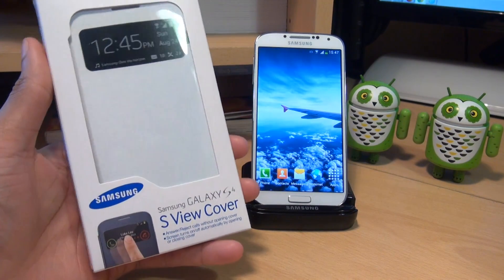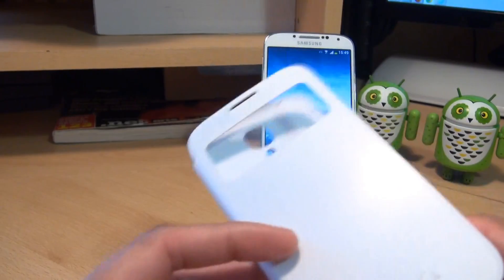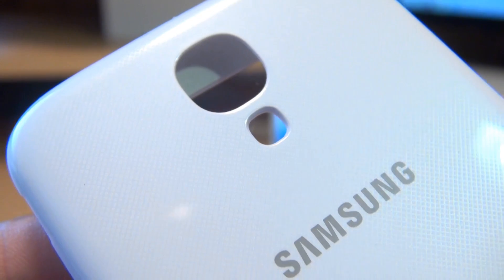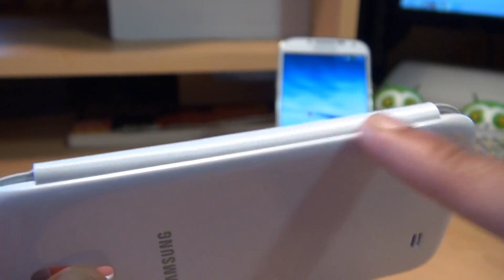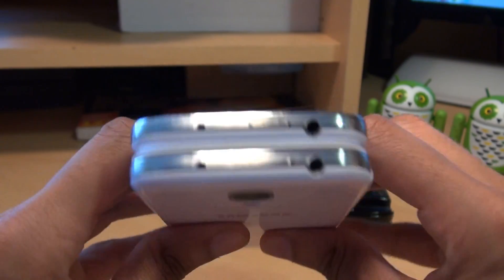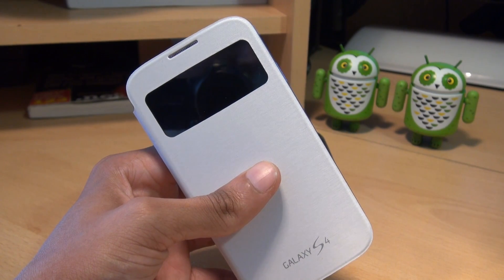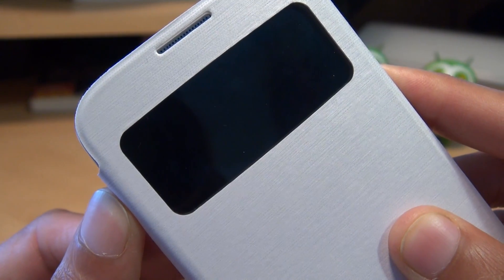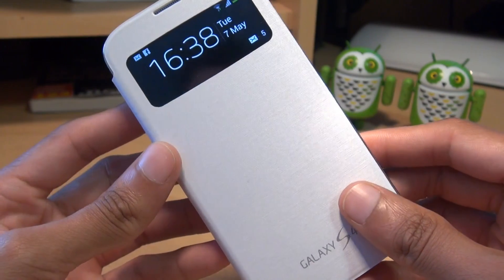Official Samsung Galaxy S4 IV Flip Cover Review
We Unbox and Review the Official Samsung Galaxy S4 IV S View Flip Cover

S4 Cover USA
S4 Cover UK

Samsung Galaxy Deals
Samsung Galaxy S4 Contract Deals + Insurance